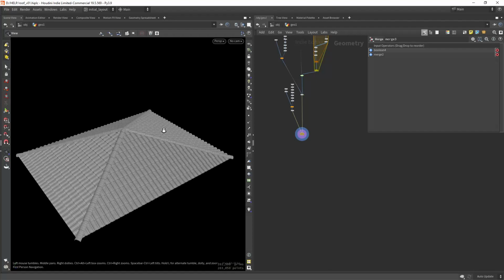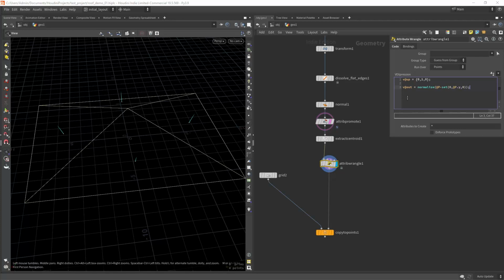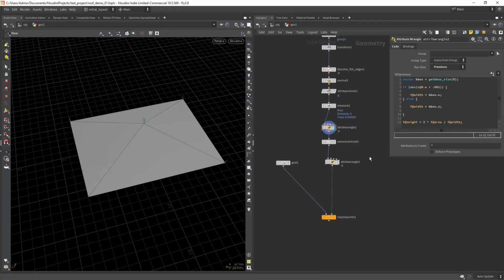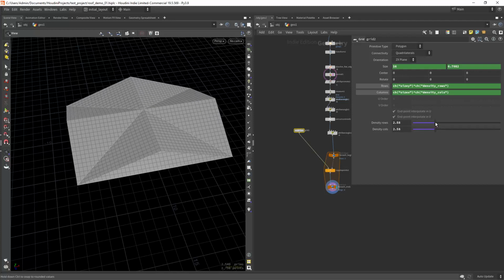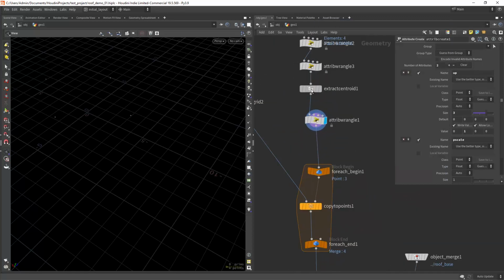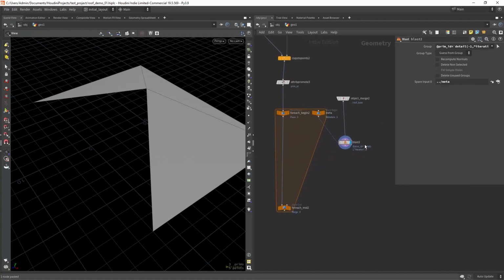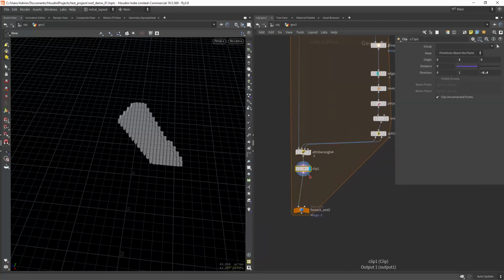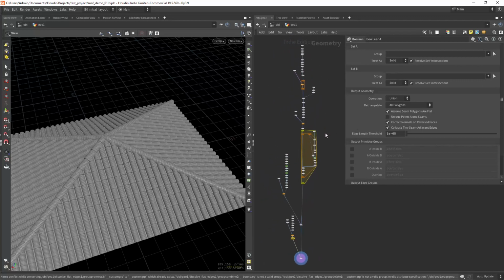Procedural Roof Tiles in Houdini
In this video we'll create some procedural roof tiles in Houdini.